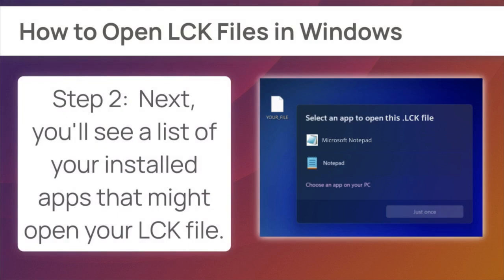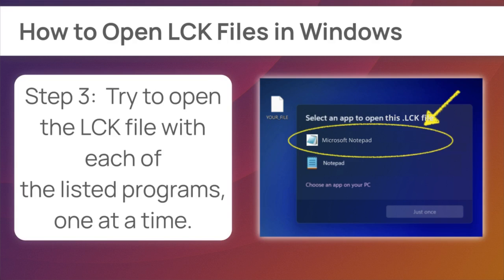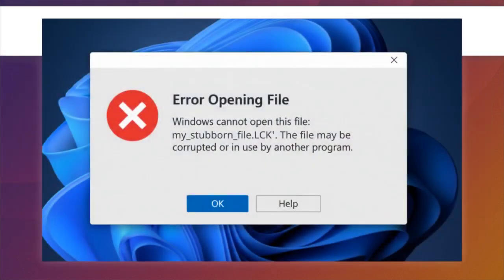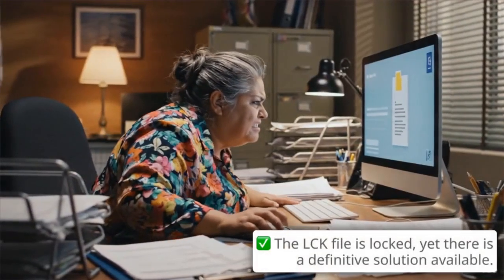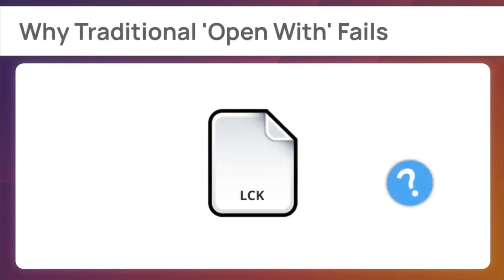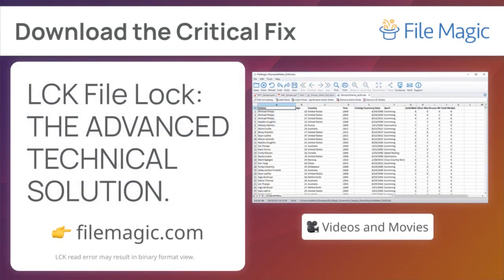What is an LCK File? (Associated Application)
Running into issues with Software Lock File formats that won’t open? This happens all the time. In this brief tutorial, I’ll show you how to open, view, and resolve LCK file problems on Windows.

LCK files are typically small and contain minimal data, often just a process ID or a timestamp. The presence of an LCK file signals to other processes that the associated resource is locked. The application responsible for creating the LCK file is also responsible for deleting it when the resource is released. Failure to do so can lead to errors.

Download File Utility (Best): Looking for a quick fix? File Magic can open LCK files along with hundreds of additional formats.

▶ The LCK Solution:

- How to Close Associated Program
- Learn what the LCK file is and what it’s used for
- How to Delete the File
- Fix common Windows errors that block LCK files
- Find the correct program to open the LCK file
- See where the LCK file format came from
- Fix LCK file association errors in Windows

Timestamps:

00:00 - Introduction
00:19 - What are LCK Files?
00:38 - How the LCK Format Is Structured
01:00 - Ways to Open LCK
01:48 - LCK Corruption Fixes